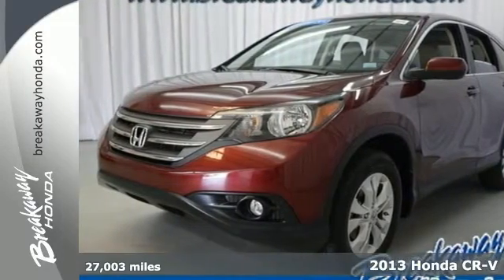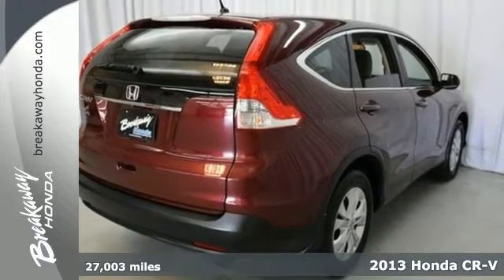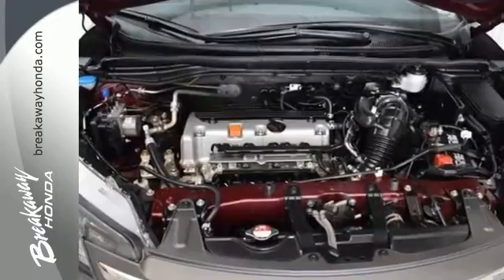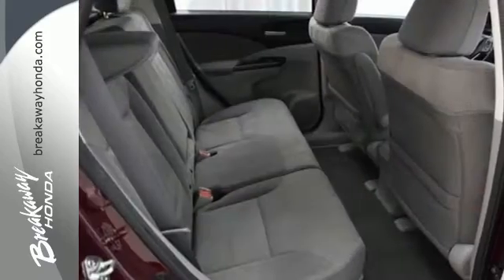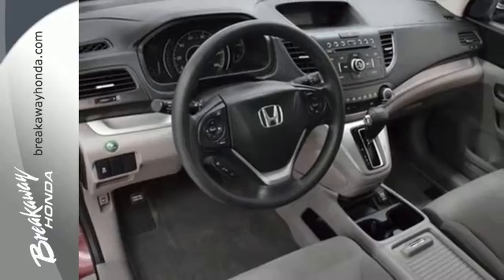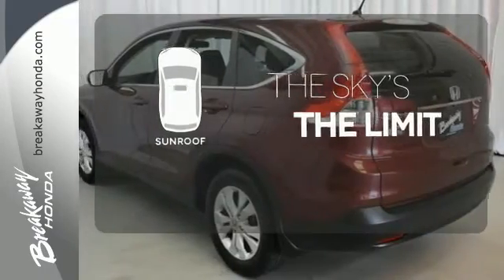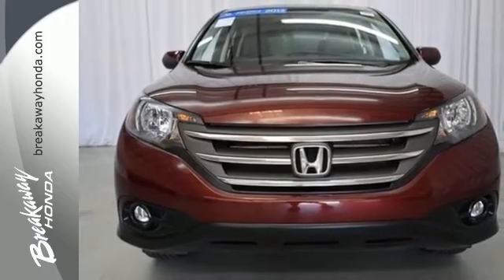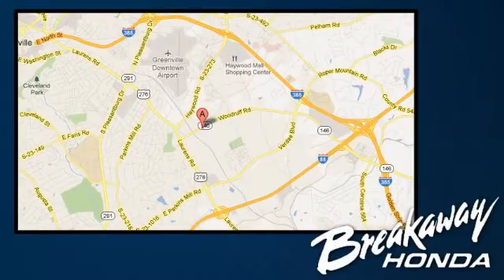2013 Honda CR-V Greenville SC Easley, SC 151984A - SOLD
Year: 2013
Make: Honda
Model: CR-V
Trim: EX
Engine: 4 Cylinder
Transmission: 5 Speed Automatic
Color: Basque Red Pearl Ii
Interior: Gray
Mileage: 27003
Stock #: 151984A
VIN: 5J6RM3H51DL031074
HONDA CERTIFIED***7 YEAR/100K WARRANTY*** and SUNROOF/MOONROOF!. Air Conditioning, AM/FM/CD Audio System w/6 Speakers, Dual front impact airbags, Dual front side impact airbags, Power moonroof, and Speed control. Creampuff! This beautiful 2013 Honda CR-V is not going to disappoint. There you have it, short and sweet! What do we like about this 2013 CR-V? It's a long list, but a few tops things are that it posted exceptional crash test scores, it has amazingly user-friendly controls, and exhibits outstanding driving dynamics that make this car a pleasure to drive!! Honda Certified Pre-Owned means you not only get the reassurance of a 12mo/12,000 mile limited warranty, but also up to a 7yr/100k mile powertrain warranty, a 182-point inspection/reconditioning.

Address:
330 Woodruff Rd